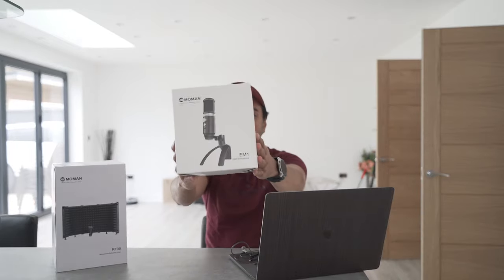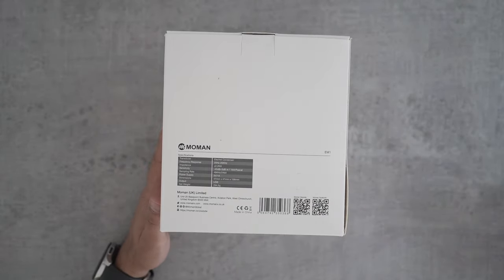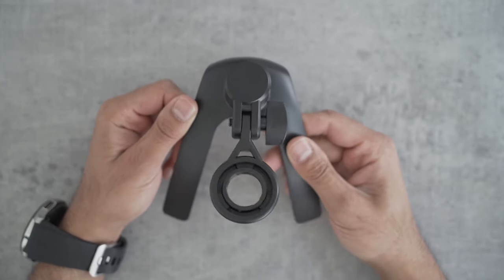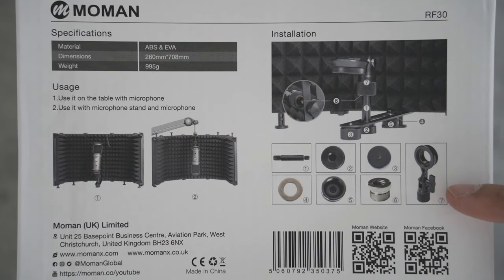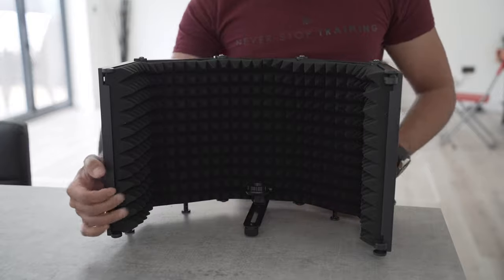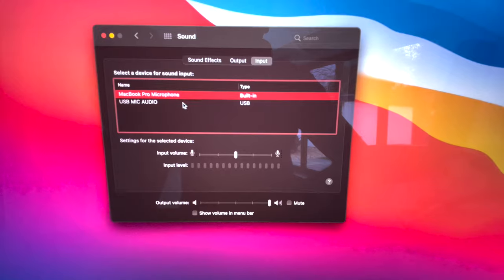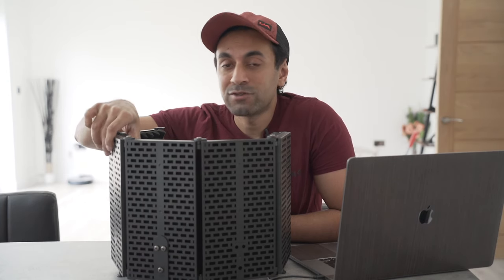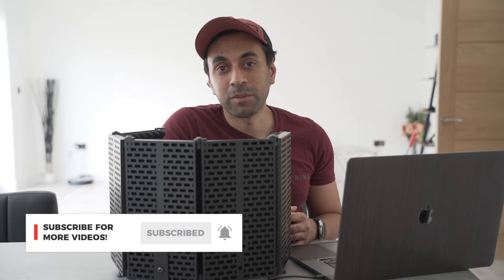Moman EM1 USB Mic and RF30 Sound Shield Audio Test (Sounds Great)!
This is the Moman EM1 USB-C Microphone kit for your recordings! It also complements very well with a sound absorbing reflection filter (RF30) to get the best audio possible!

I've had really great experiences with this setup - And even better, the Moman Black Friday sale has the lowest price for the whole year, so you can buy it from the below links!

MY FILMING ACCESSORIES:
4K Monitor
Studio Ring Light